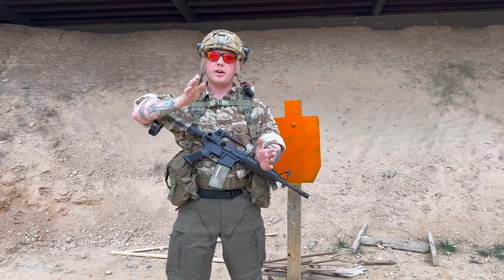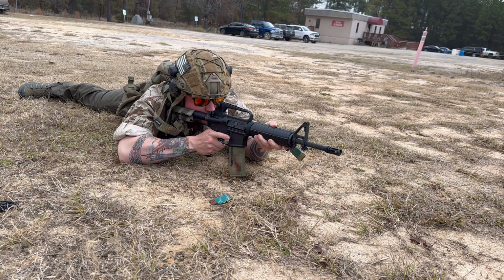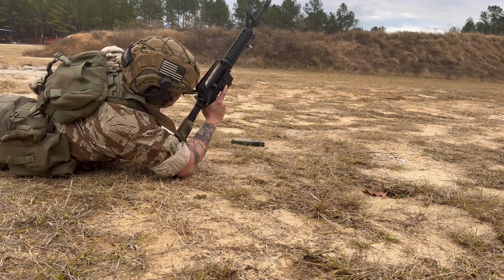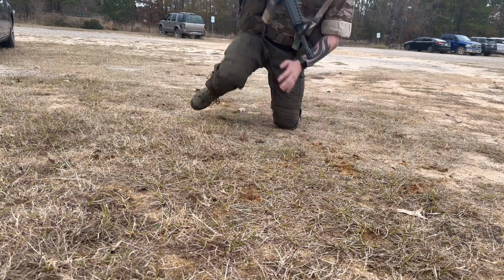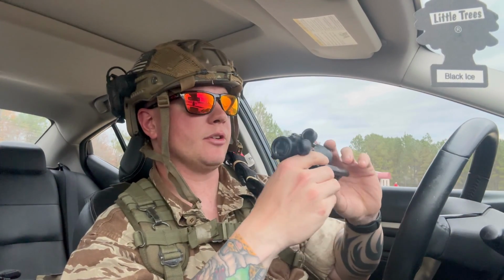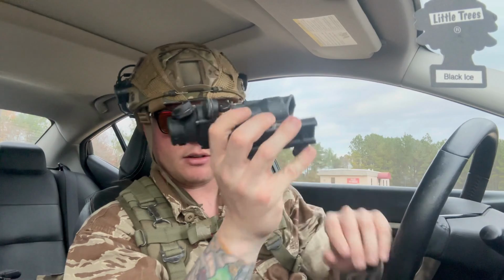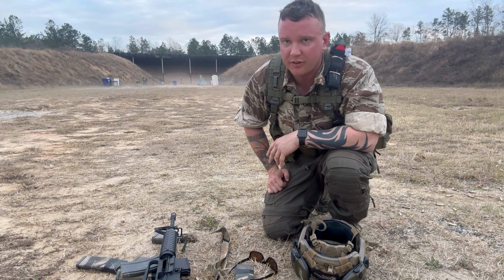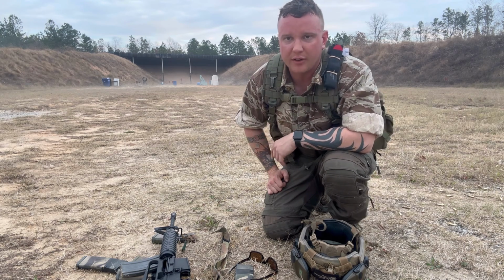Retro Carry Handle vs Trijicon ACOG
ACOG fail on the range at 120 meters. Watch the video until the end.